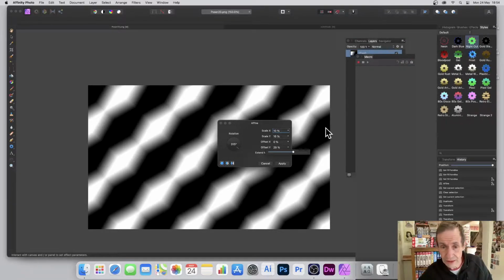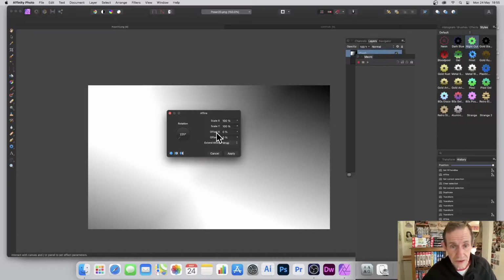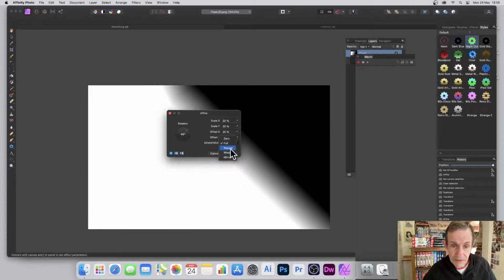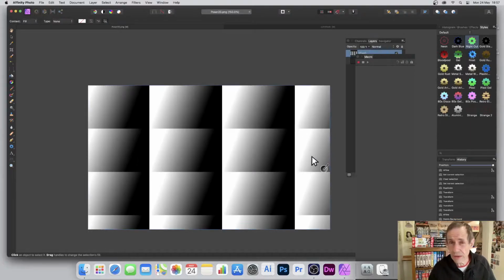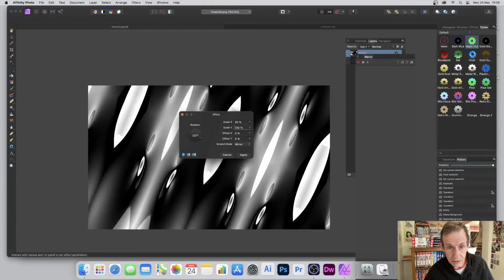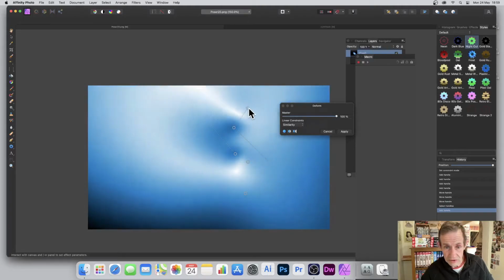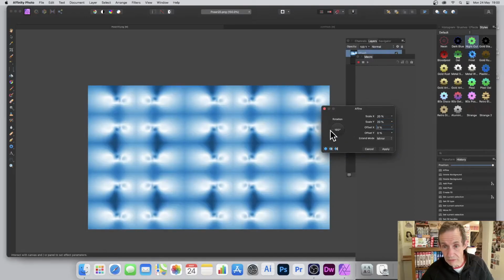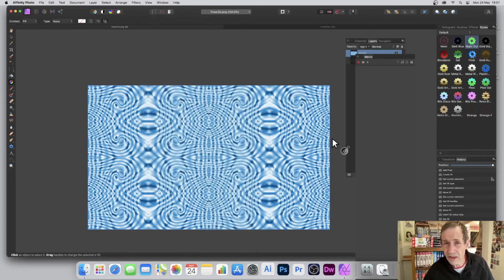Affinity Photo : Affine Filter Effects And Layers | How to | Tutorial | Graphicxtras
Learn how to create amazing transformations in Affinity Photo with layers using the powerful transformation features of the Affine filter

0:00 Affine Intro
0:21 Create new layer
0:32 Basic gradient
0:56 Affine filter
1:59 Extend mode for Affine
3:32 Deform applied to Affine